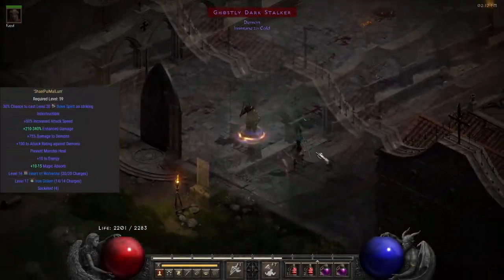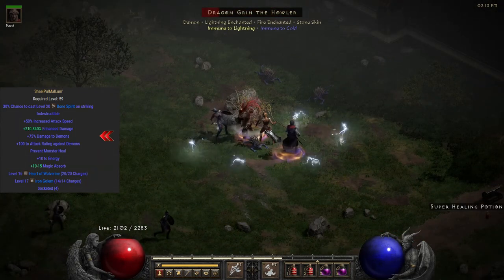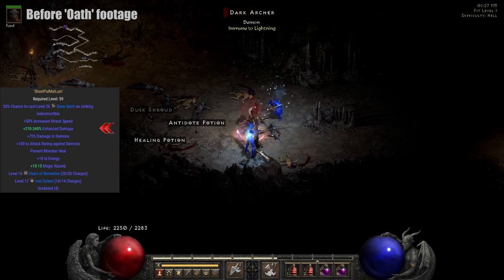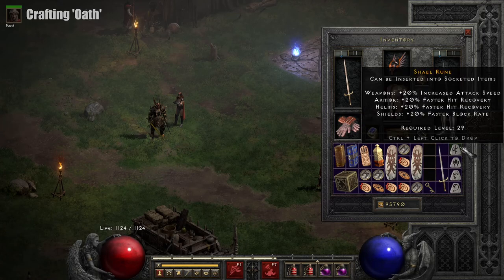'Oath' Runeword for Frenzy Barbarians | Diablo 2 Resurrected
Hi,

I'll walk you through my thought process on why I chose to make my Oath runeword into a plain balrog blade instead of a perfectly rolled, ethereal one.

I think getting power early can snowball into you being able to clear and farm content faster, leading to an overall better gameplay experience and more loot over time.

I could've waited for that "perfect drop" for a base item, or I could've traded for it over bnet, but since these are blades that are typically used for early frenzy builds for barbarians and you'll try to grow into dual griefs over time, I didn't think this was necessary.

Let me know what you think about this decision!
Are you the type of person that waits for their best in slot item or are you willing to compromise with something of lesser quality than that which ultimately gives your character a huge power boost anyway.

Share your opinions in the comments below!

Chapters:
00:00 - Intro
00:10 - 'Oath' runeword deep-dive
03:17 - Crafting MY 'Oath'
03:40 - Gameplay footage with 'Oath'